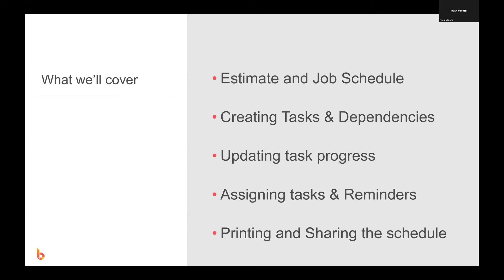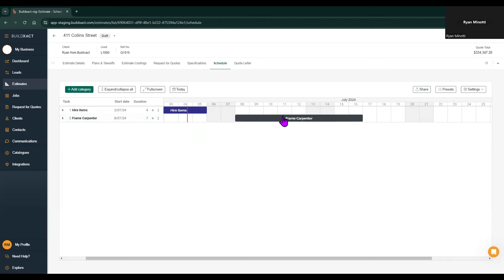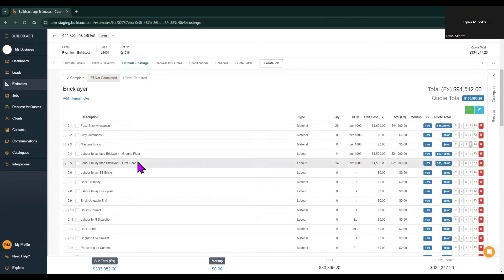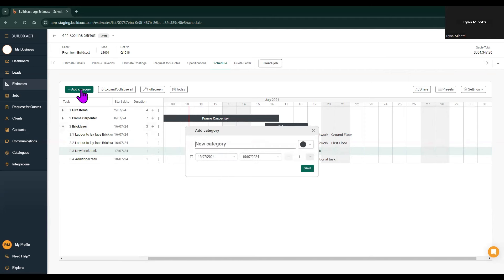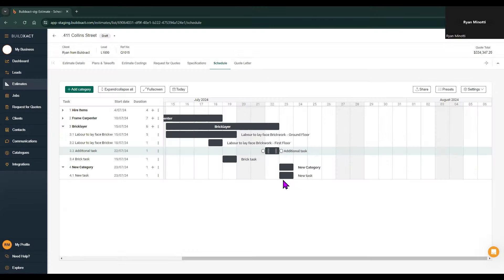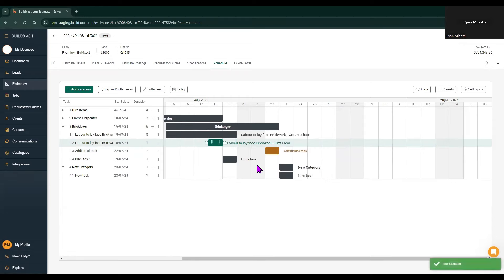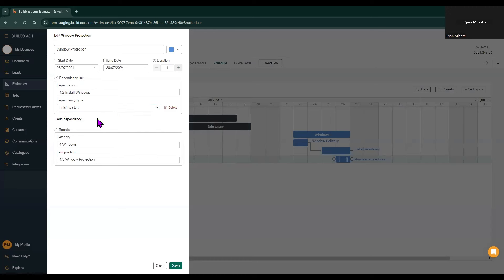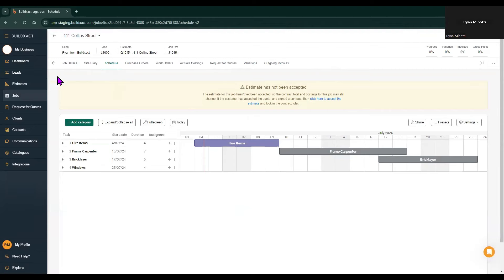Scheduling in Buildxact - Estimate and Job Schedules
How to use the scheduling features in Buildxact including our Estimate schedule and Job management Schedule